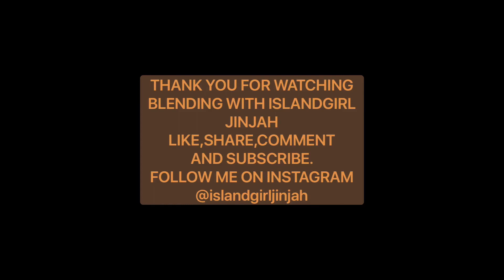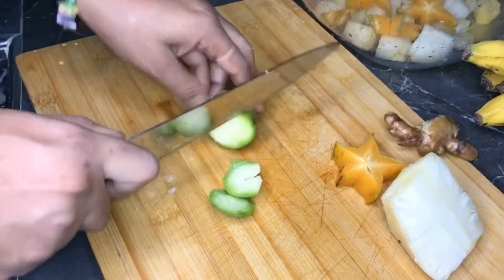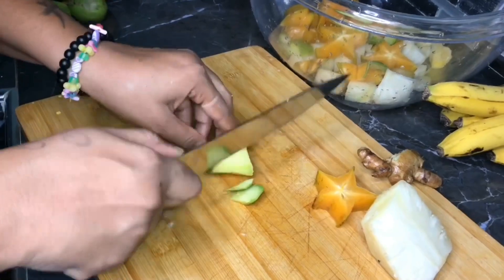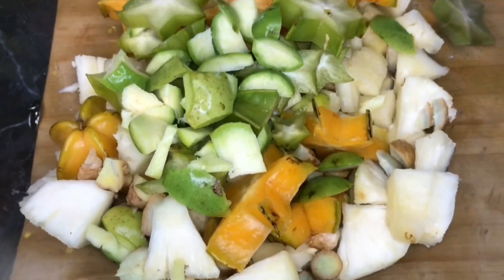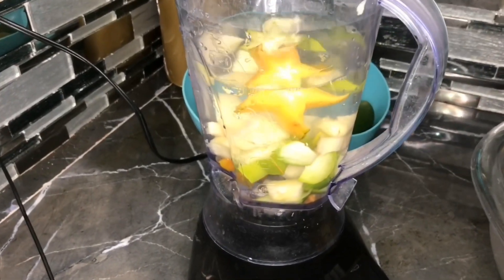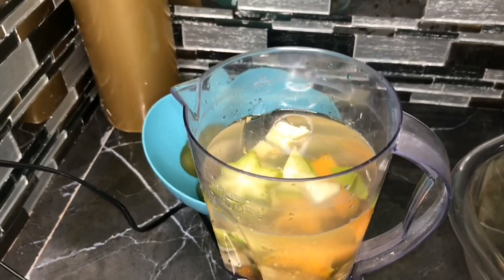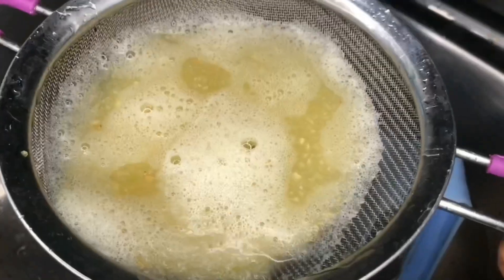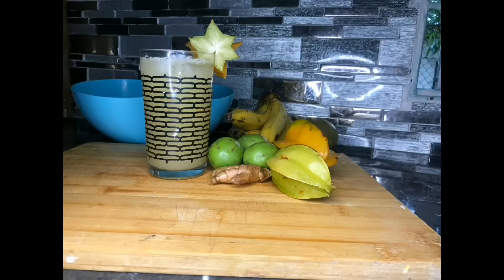Pine&Juneplum with star fruit juice... nice drink to have with your Sunday dinner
2 pine apples
6 June plums
6 starfruits
1piece ginger
3 spoons sugar or honey
8 cups water
Nice drink to be served with your Sunday dinner